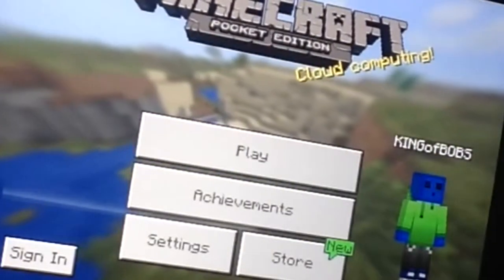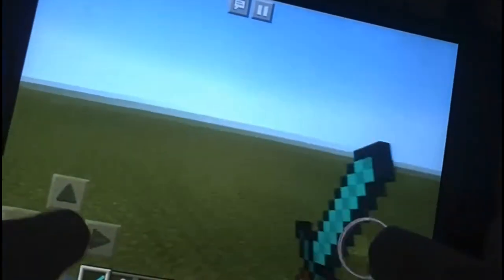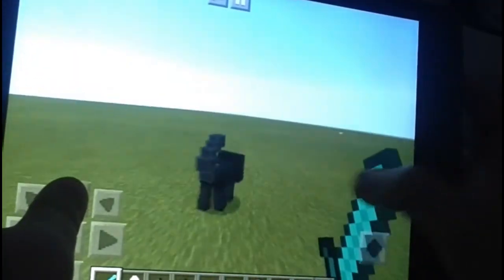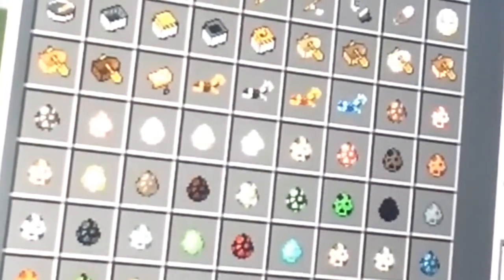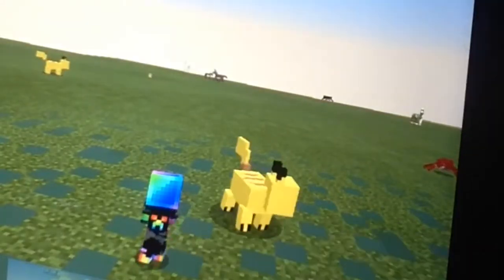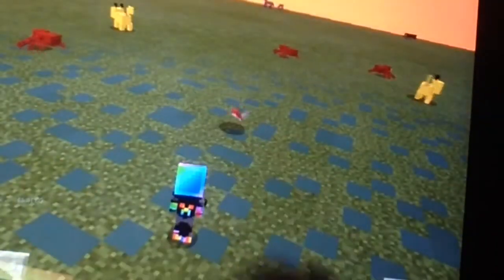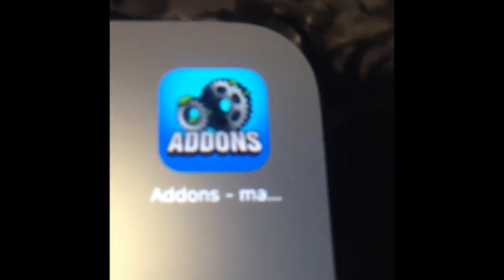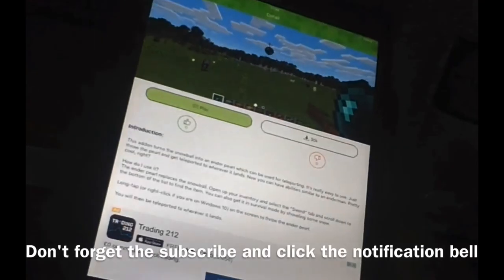MINECRAFT MODS|HOW TO GET MODS FOR FREE